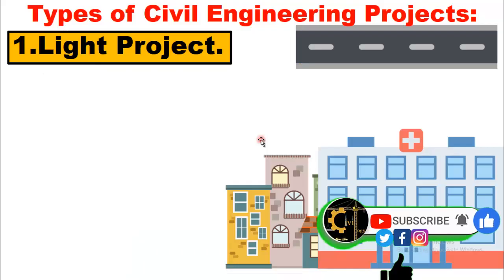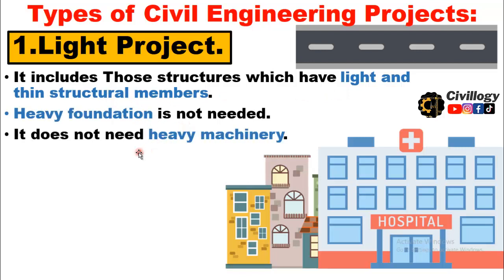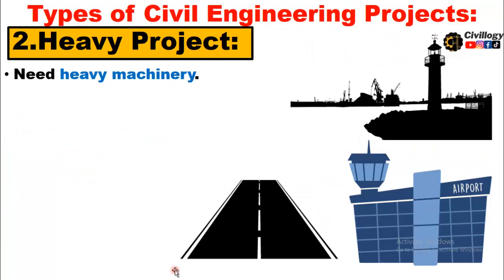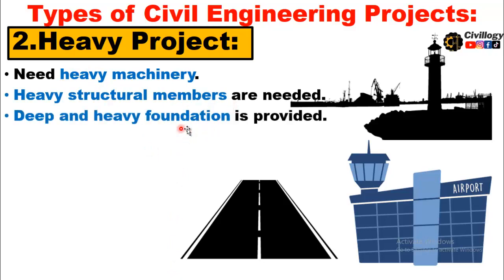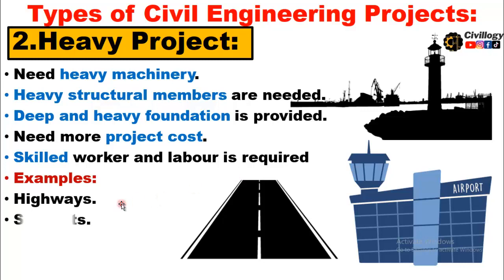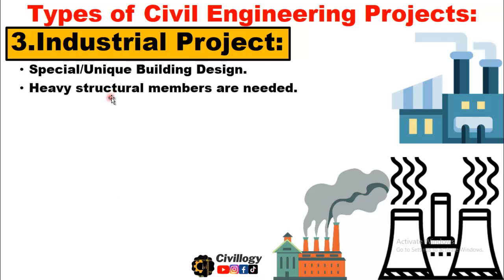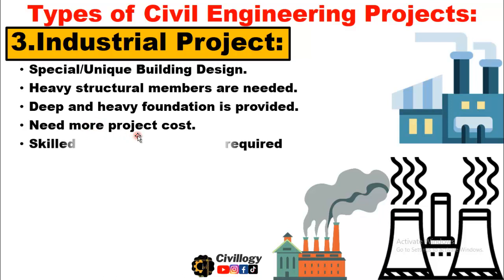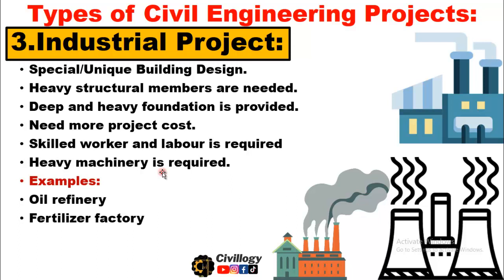types of civil engineering projects|Light project,Heavy Project and Industrial Project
Title: types of civil engineering projects|Light project,Heavy Project and Industrial Project.
💬💭Civil engineering projects are mailny catagorized in to three main Groups namely Light Project ,Heavy Project and Industrial Project.
what are the categories of construction projects?